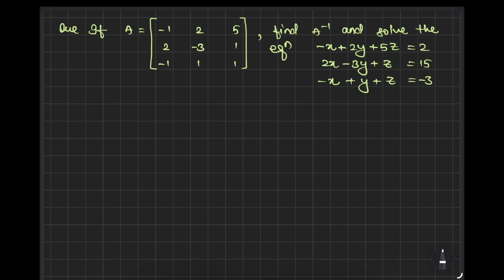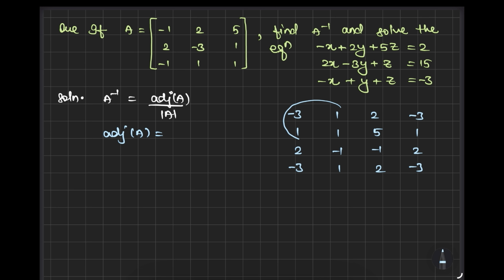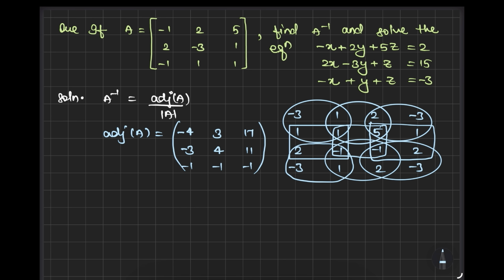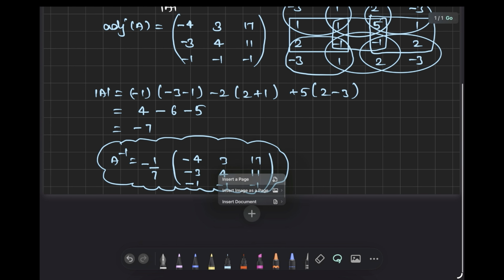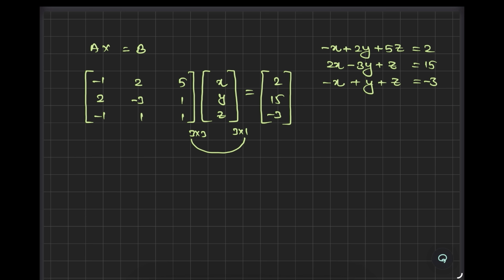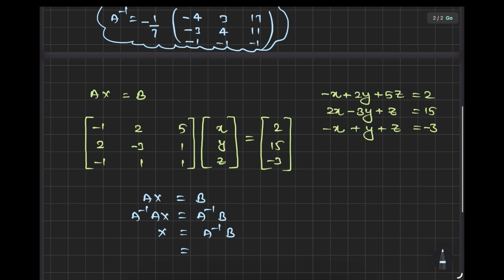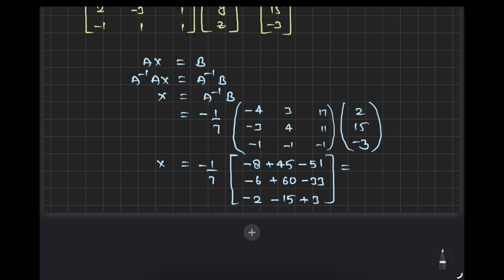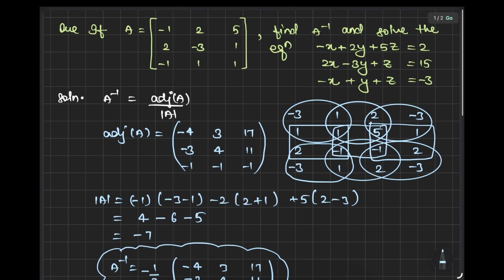H2_If A=[-1 2 5 2 -3 1 -1 1 1] find A^(-1) and solve the equation -x+2y+5z=2, 2x-3y+z=15, -x+y+z=-3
Each video includes:
✔ Concept clarity
✔ Step-by-step explanation
✔ Exam-oriented approach
✔ JEE-level examples